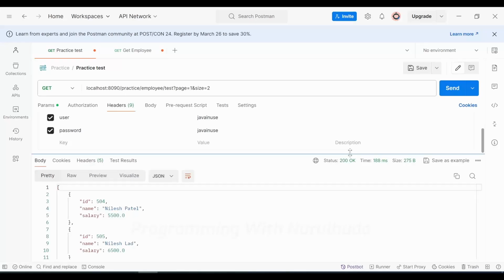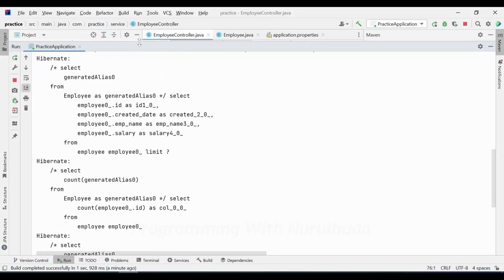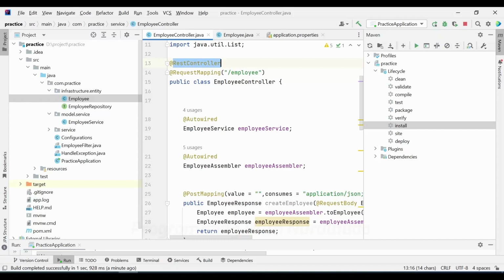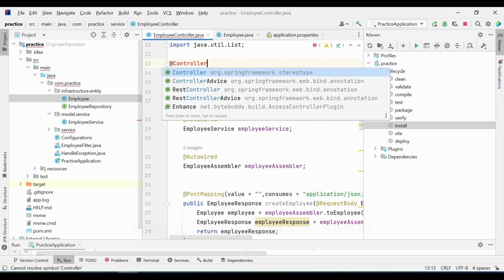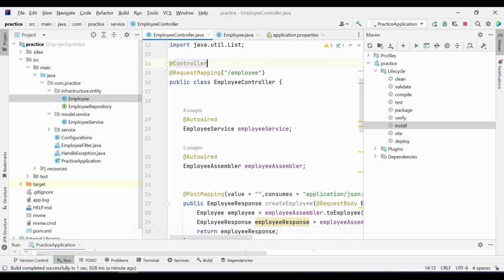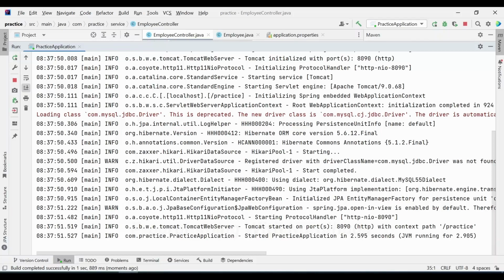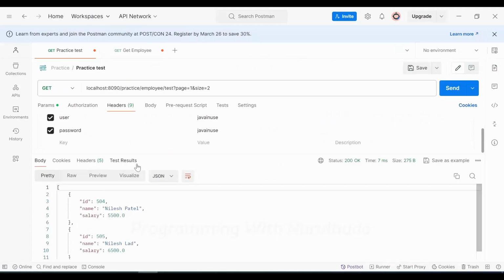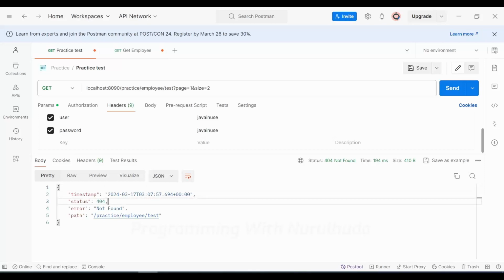Cannot access REST Controller on localhost 404 in Spring boot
Cannot access REST Controller on localhost 404 in Springboot